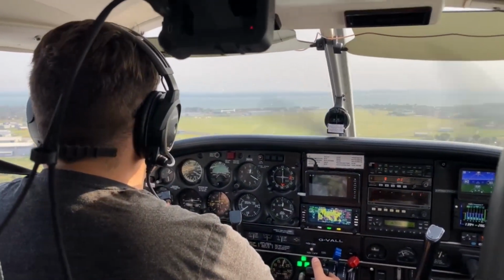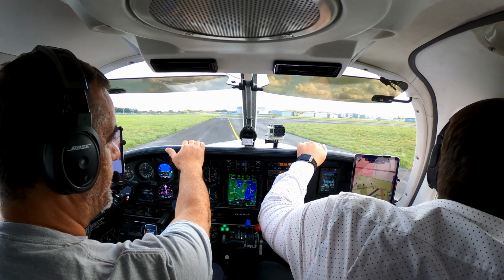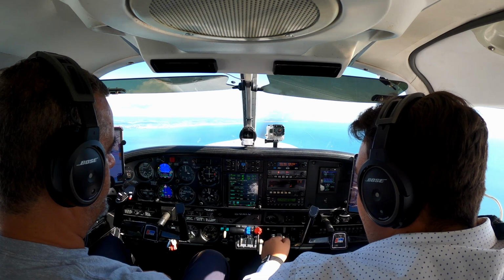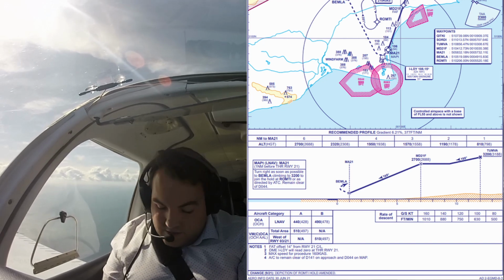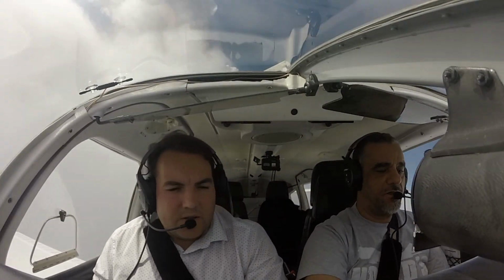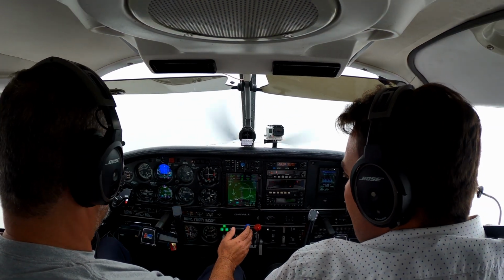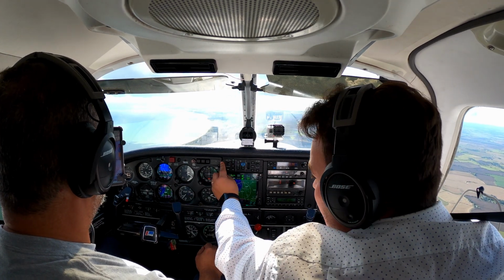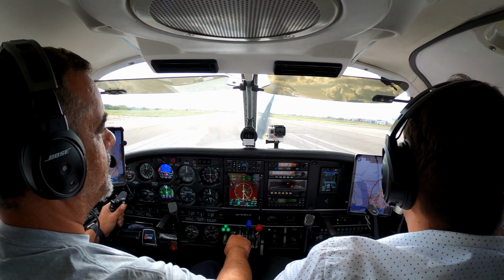NEW GARMIN AVIONICS! Instrument Test Flight and RNP Approach [HD Pilot VLOG | ATC Audio]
Guess I'll Never Know - TrackTribe
KnockOut - TrackTribe
Sad Eyed Waltz - Telecasted
Steamboat - Mini Vandals

Equipment Used -
iPhone 11
iPad mini 3 with SkyDemon